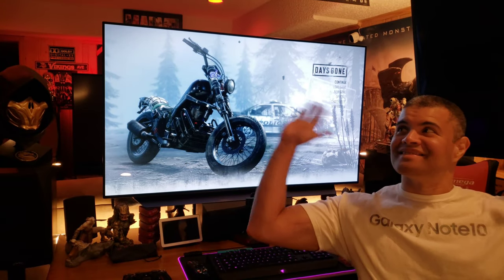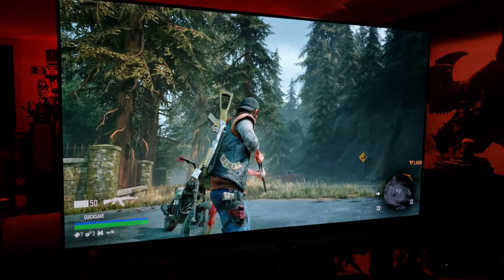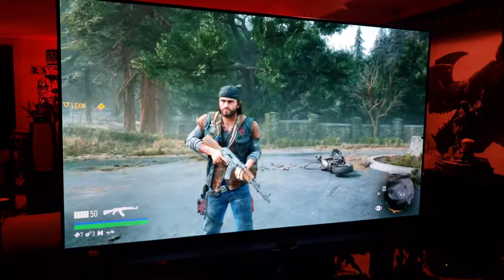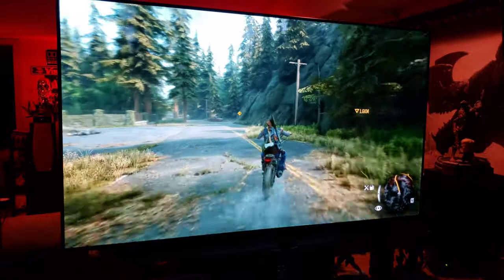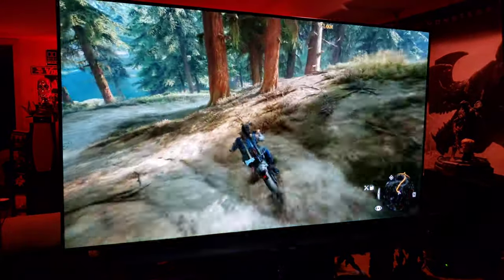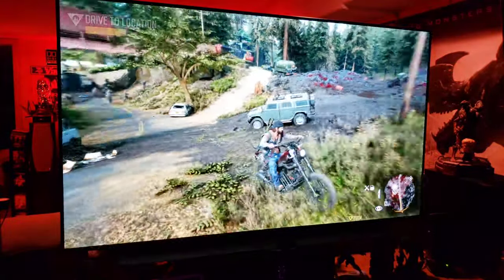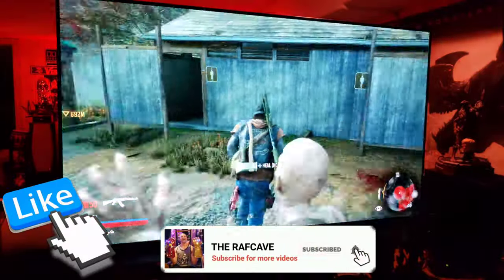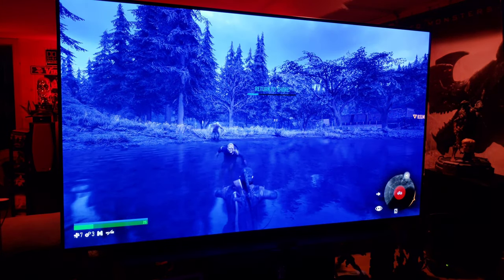[4K] 2020 LG C10 55" CX 4K OLED TV : Gaming Showcase! - Days Gone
Lets check out Days Gone running on PS4 Pro and this awesome LG C10 OLED!

Get your LGC10 OLED TV here!